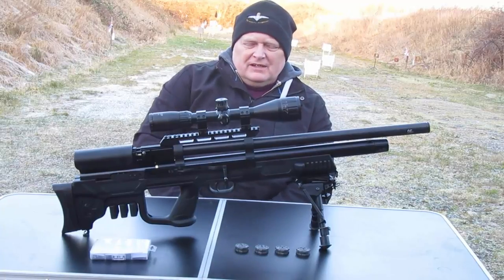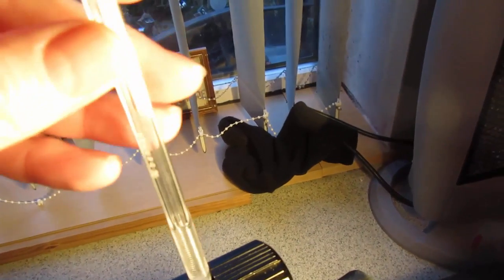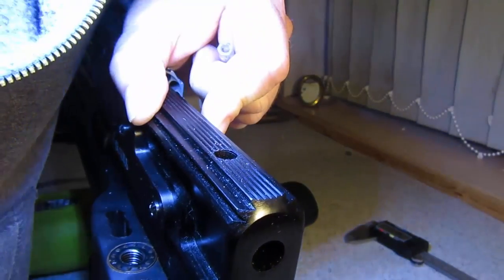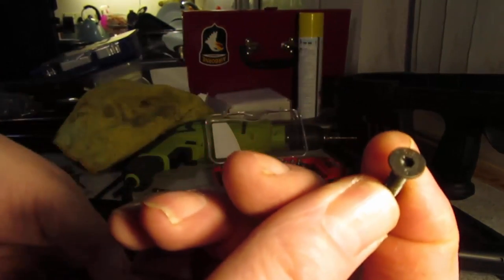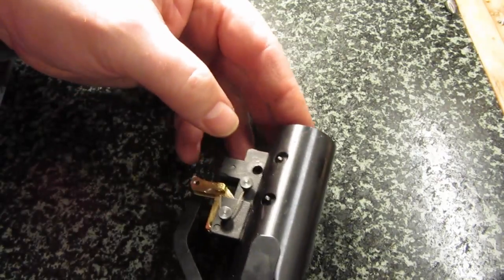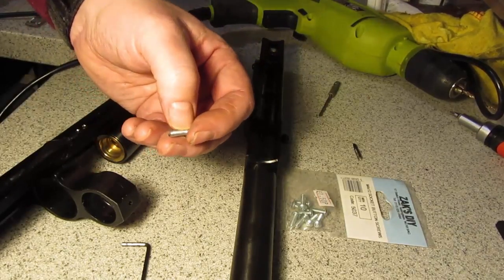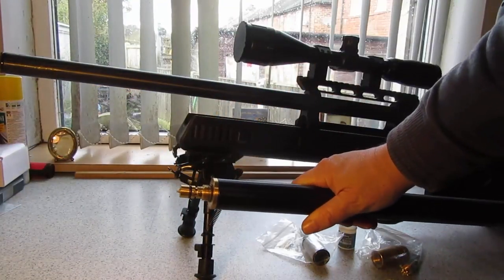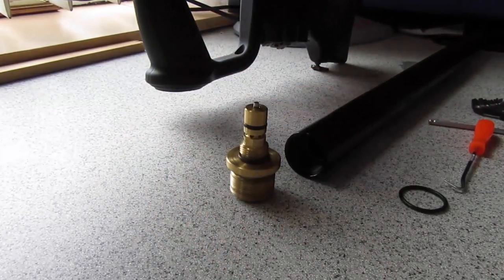The Hatsan Gladius Pt 1 & Pt2 Removing the anti tamper plus Regulator installation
This video shows how to strip down the UK version of the Hatsan Gladius so that you can install a regulator and tune the rifle.